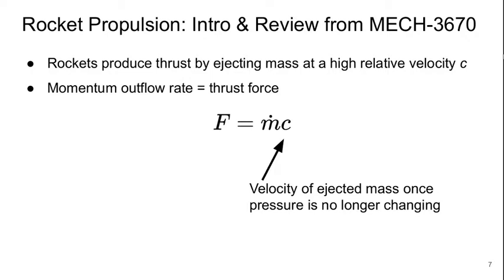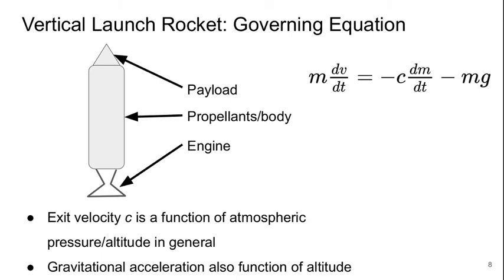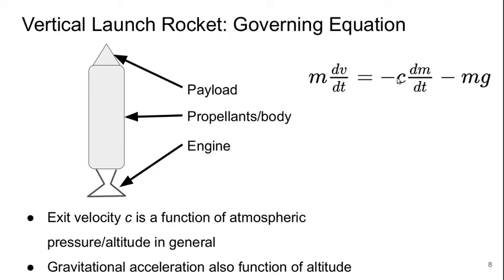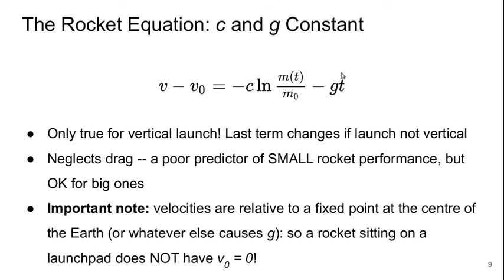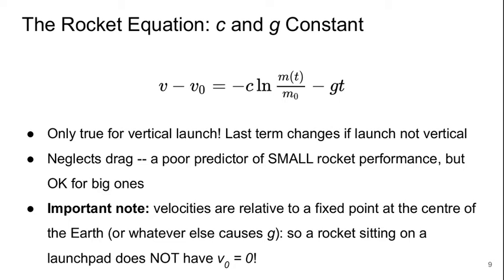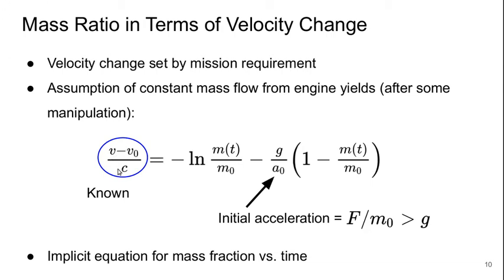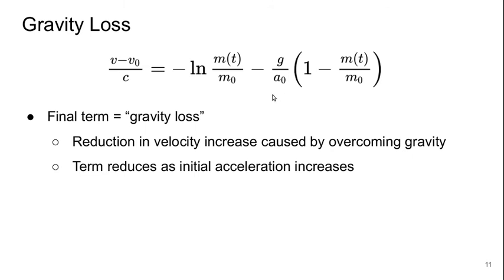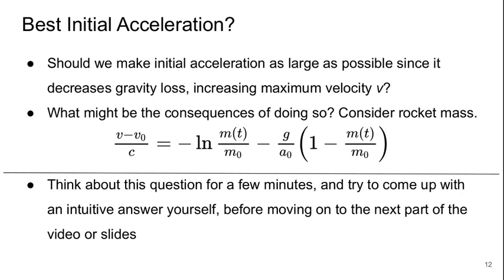Aerospace Propulsion Lecture 01 part 2